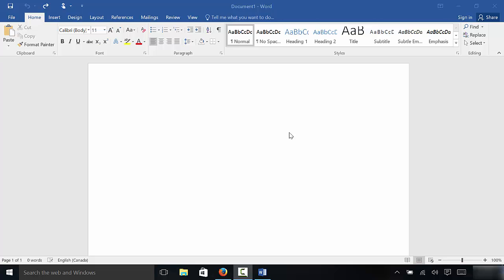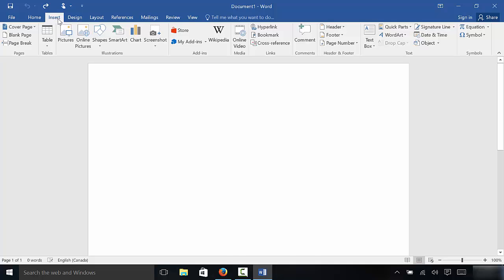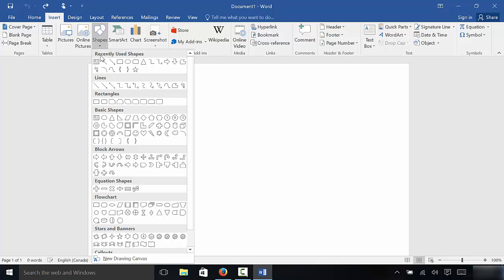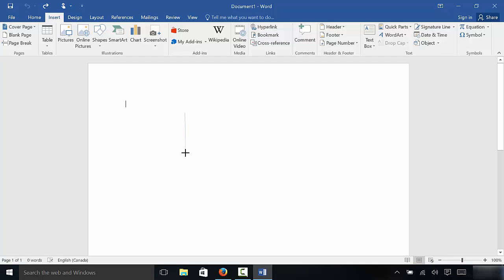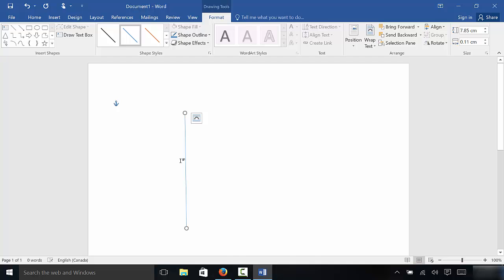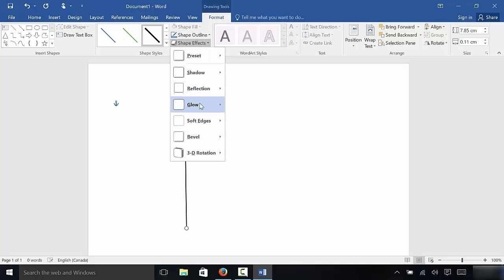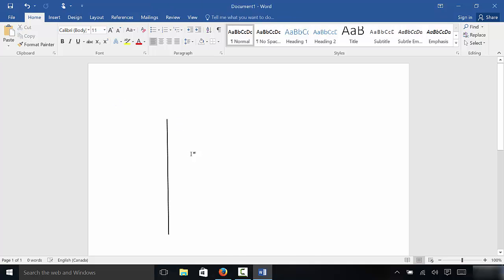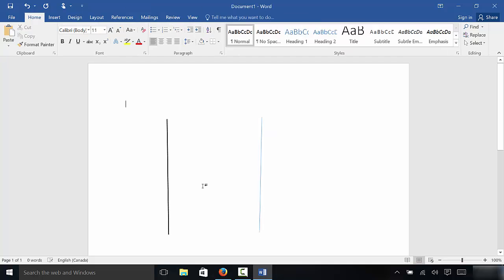How To Insert Vertical Lines In Microsoft Word (Tutorial)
In this video, I show you how to insert vertical lines in Microsoft Word. There are many uses for vertical lines, and they can really make your Word document look a lot better. Whether you are using them to separate columns or make some text stand out, you should know how to draw them into your document. I go over the step by step process in this Microsoft Word tutorial!